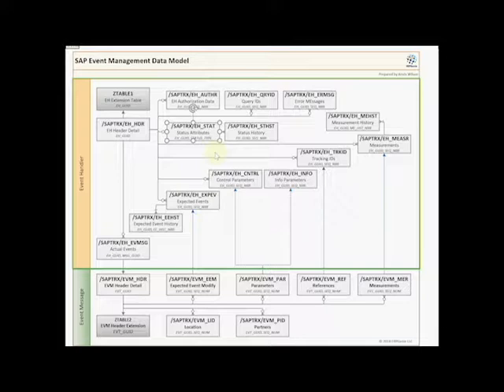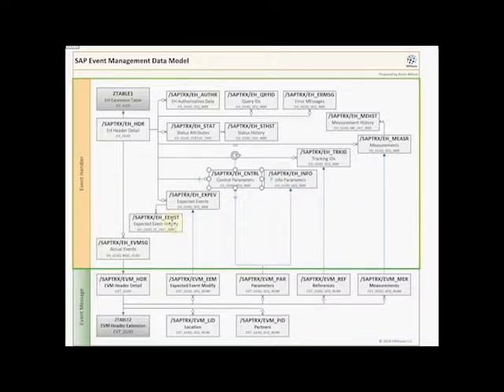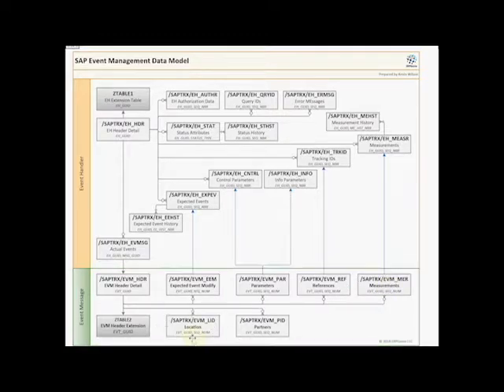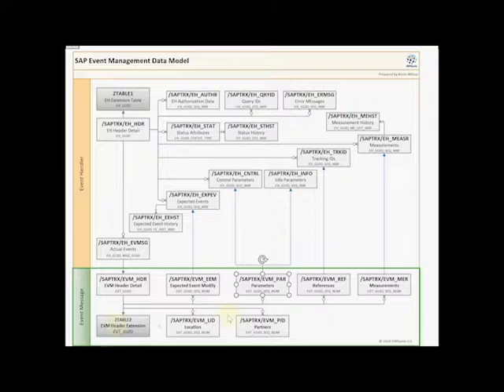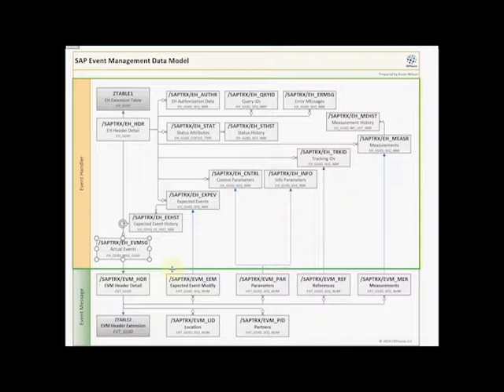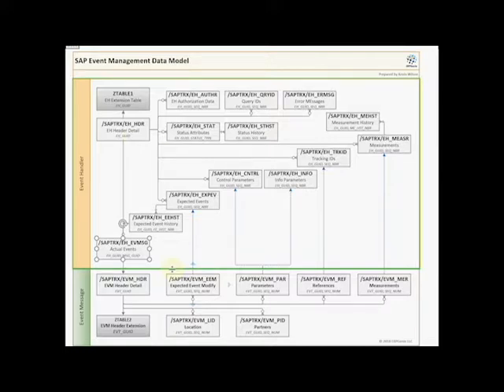ERPGENIE Tutorial - SAP EM 001 - Data Model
Understanding the SAP Event Management data model